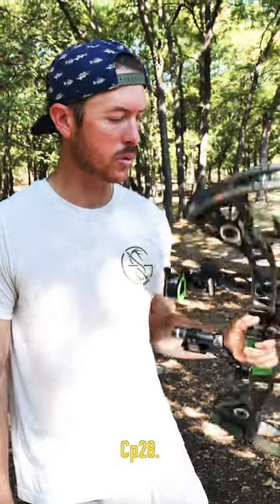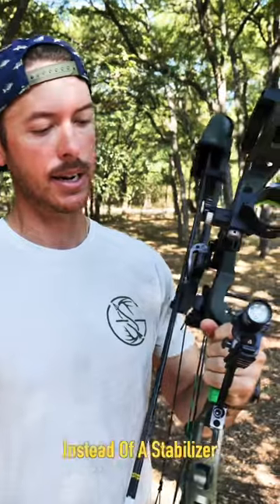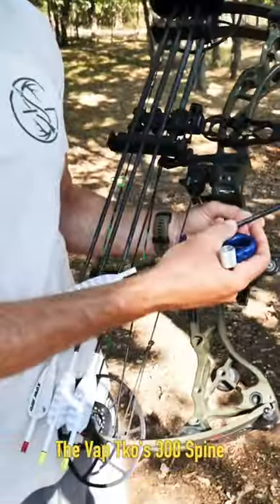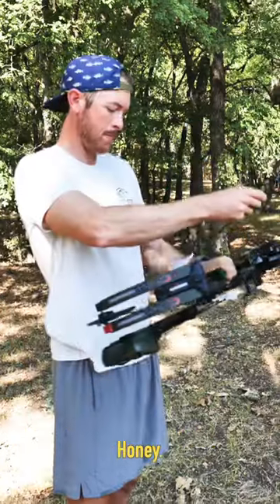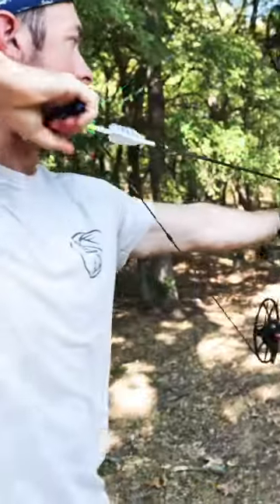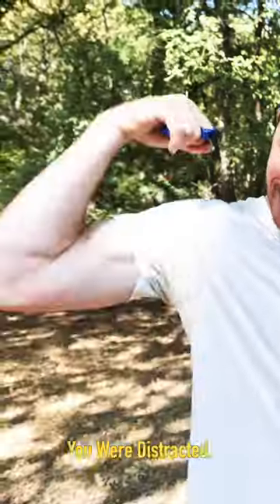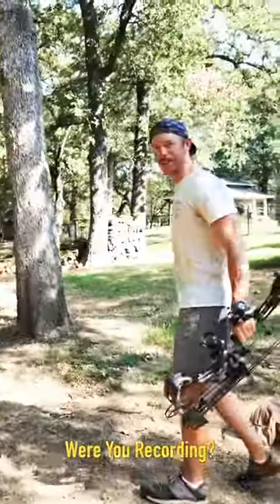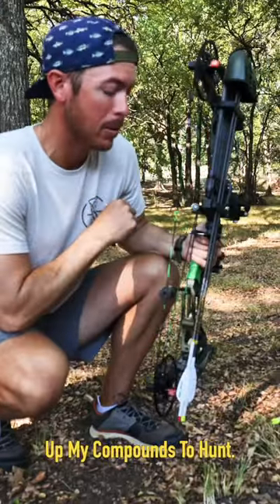My compound bow setup for hogs and whitetail